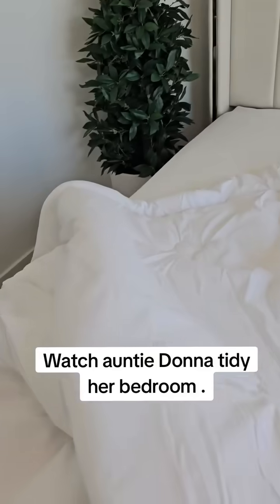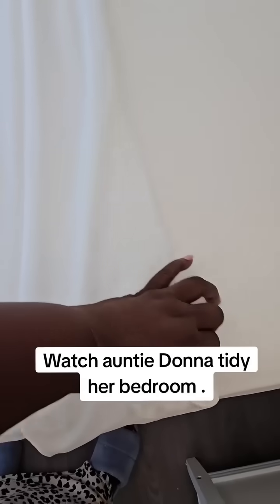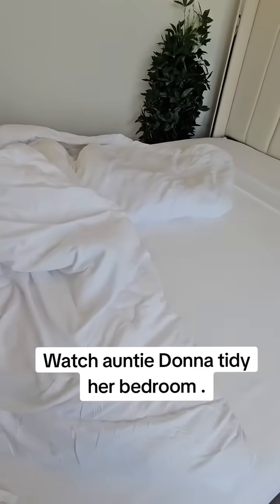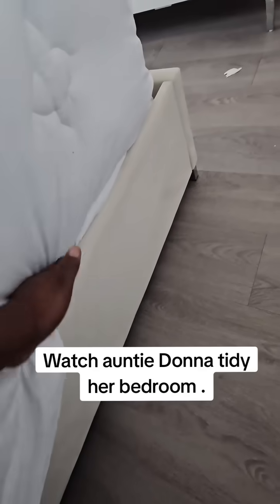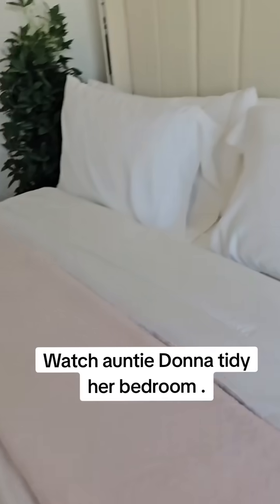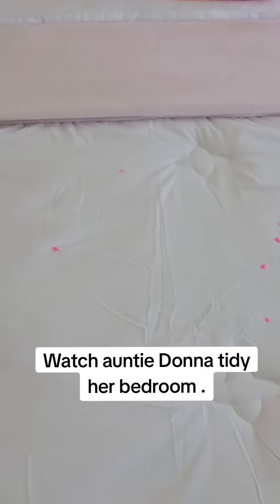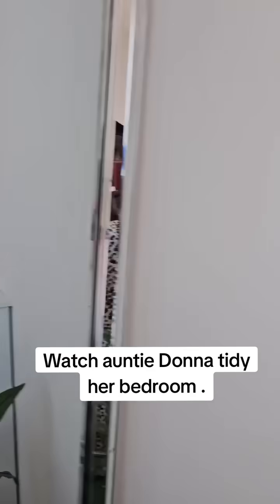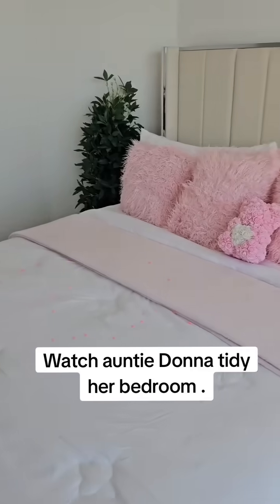Showing You My Home In America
I Donna Marie Gowe/Teaching You My Cooking Skills, the host of Hot Topics, Come Mek We Labrish will assume no responsibility or liability for the  subject matter discussed on my platforms pertaining to the show. The topics discussed are not of Donna Gowe but ones sent to me by followers for an open discussion. If you call in, your voice may be heard by the audience, and, I cannot and will not be held accountable or liable for the views and opinions of others.